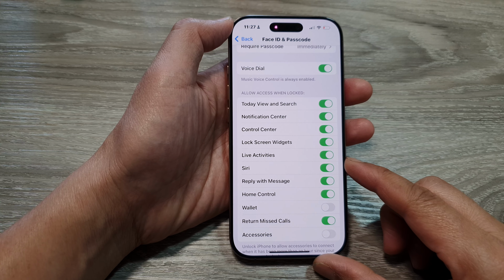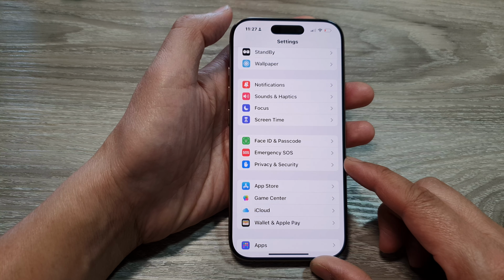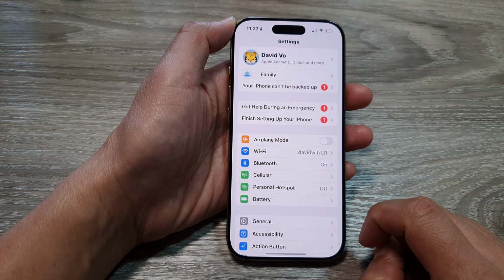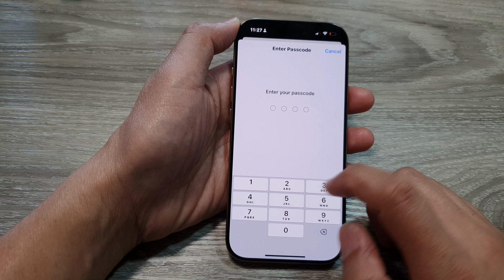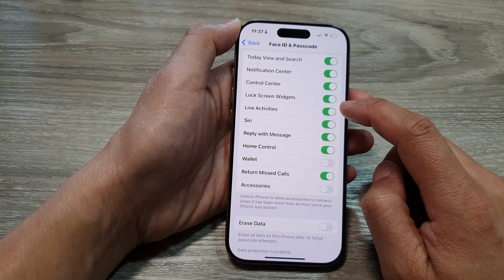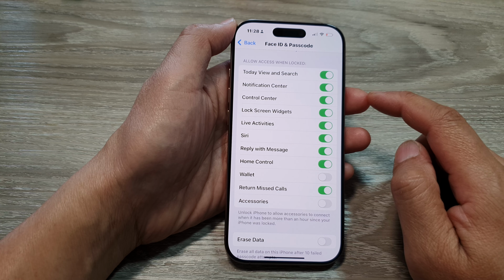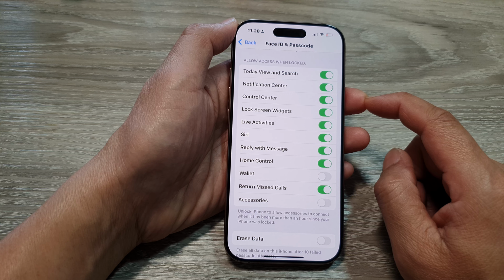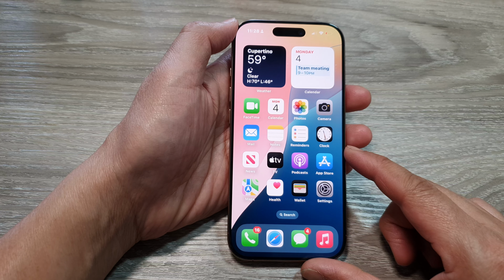iPhone 16/16 Pro Max: How to Allow/Block Live Activities On The Lock Screen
In this video, I will show you how to allow or block Live Activities on the Lock Screen of your iPhone 16 and iPhone 16 Pro Max. Live Activities display real-time updates from your apps directly on the Lock Screen, such as sports scores, delivery statuses, and more. Learn how to enable or disable this feature to control what information appears on your Lock Screen, balancing convenience and privacy.